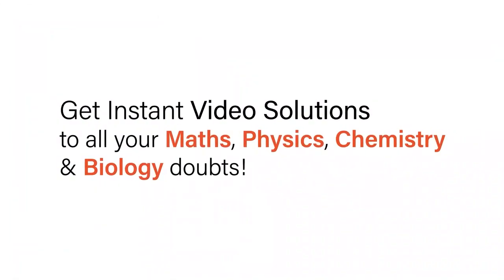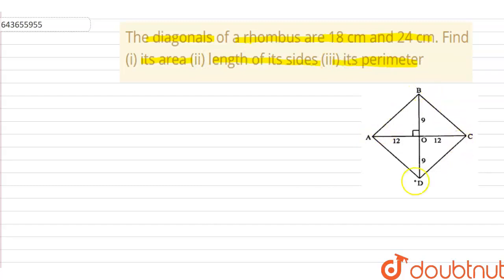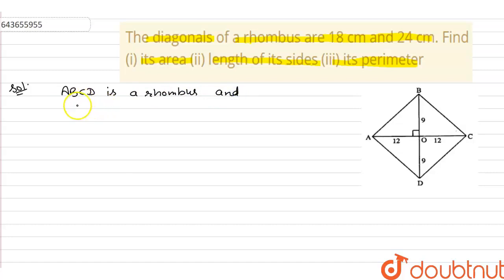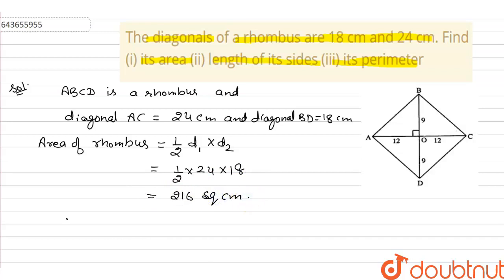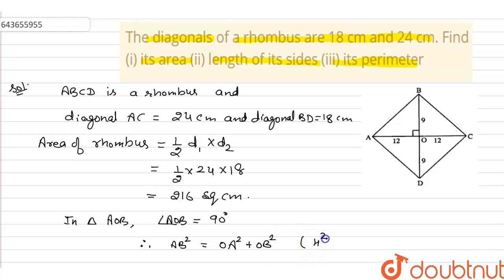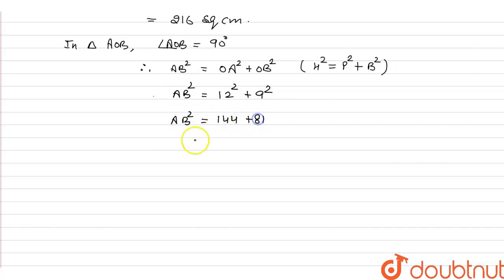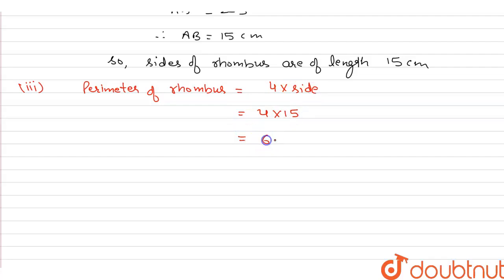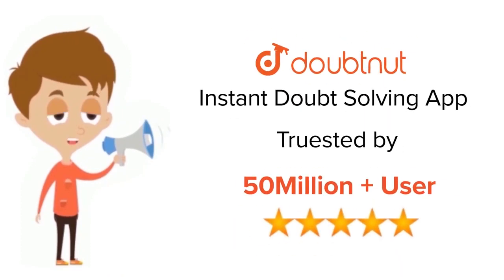The diagonals of a rhombus are 18 cm and24 cm. Find ,(i) its area (ii) length of its sides(iii) ...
The diagonals of a rhombus are 18 cm and24 cm. Find ,(i) its area (ii) length of its sides(iii) its perimeter
Class: 8
Subject: MATHS
Chapter: AREA OF A TRAPEZIUM AND A POLYGON
Board:ICSE

👉 Have Any Query? Ask Us.